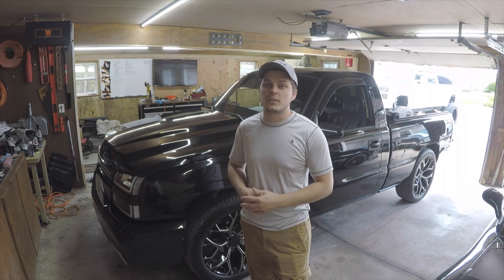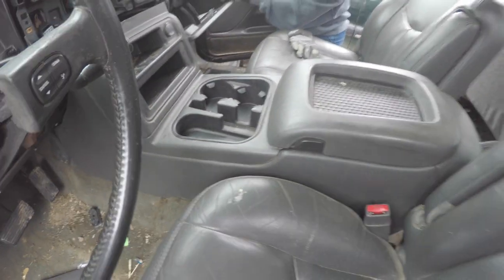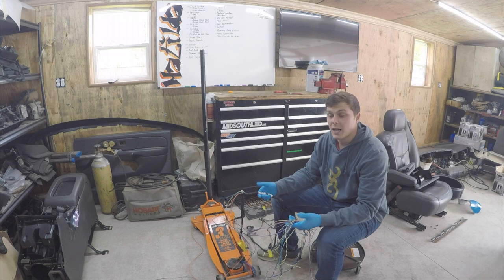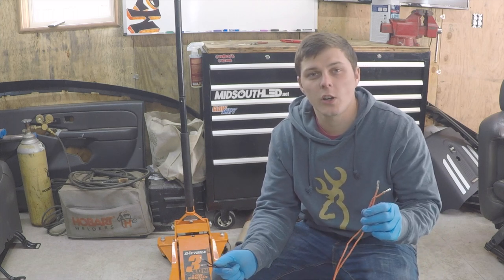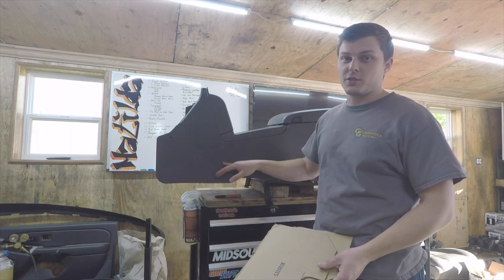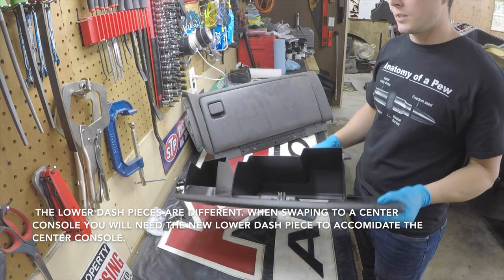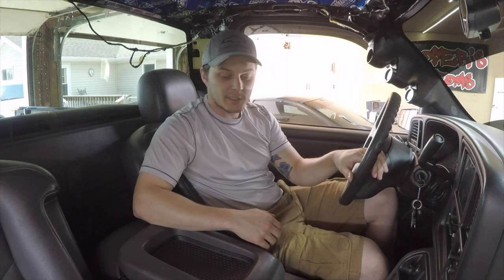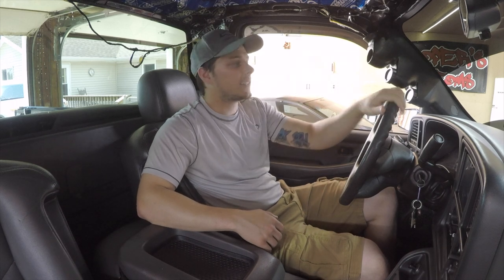Silverado Bucket Seat and Center Console Swap, "How To"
Its time for a seat swap! We are getting rid of our cloth bench seat, and replacing it with leather electric bucket seats and a center console. We even found them in a junk yard! I also chose to reupholster the bottom cushions.

Console Cutout Template For 4X4 Manual Floor Shifter
(Optional, I didn't use it)

Silverado Driver Bottom Vinyl Seat Cover dark-gray

Silverado Passenger Bottom Vinyl Seat Cover Dark Gray

Front Left Driver Seat Bottom Lower Cushion Pad